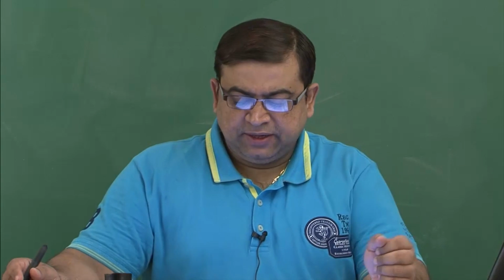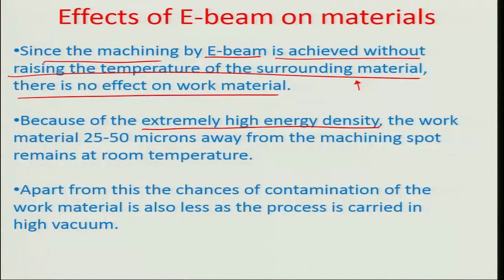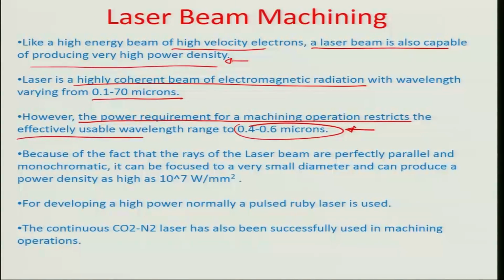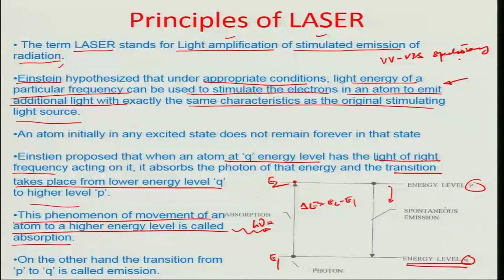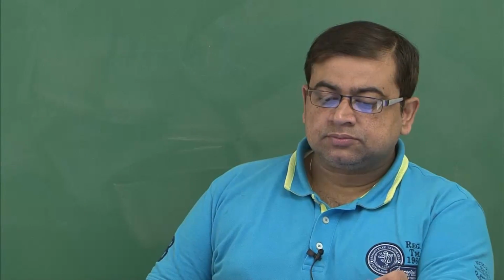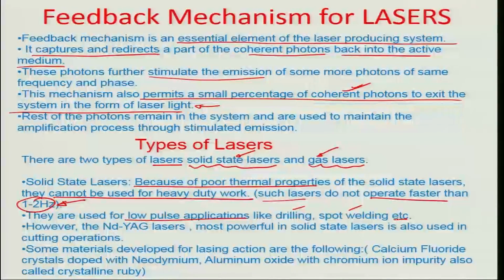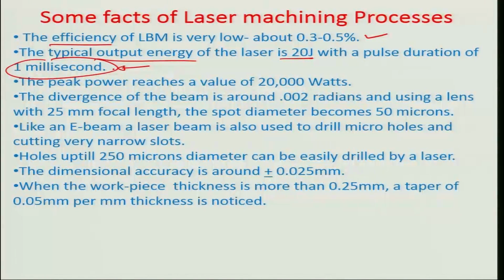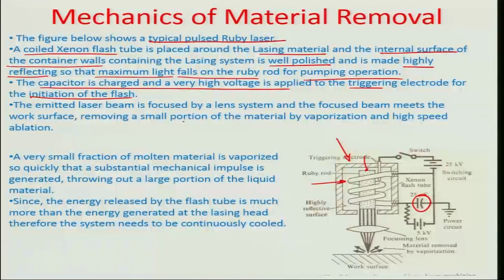Introduction of Laser Beam Machining Process